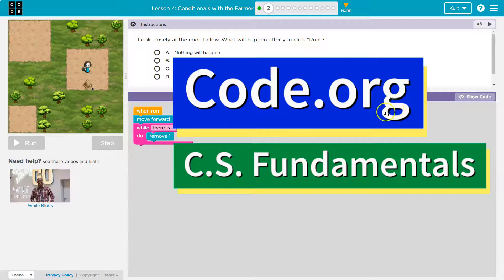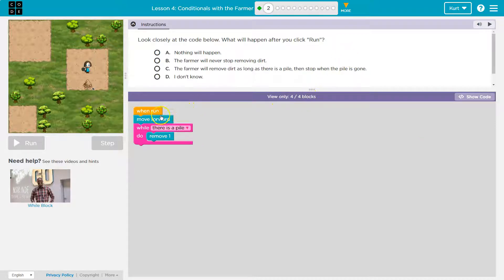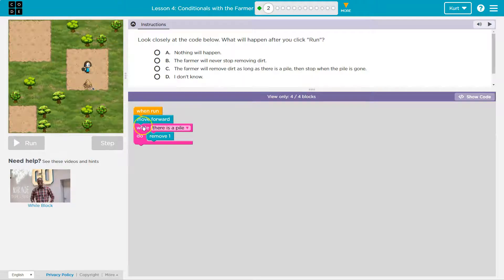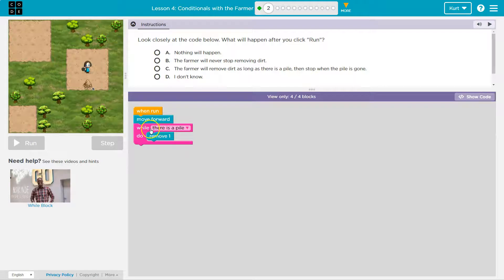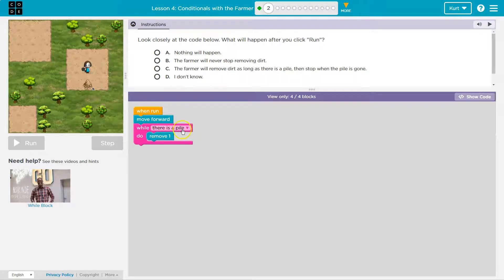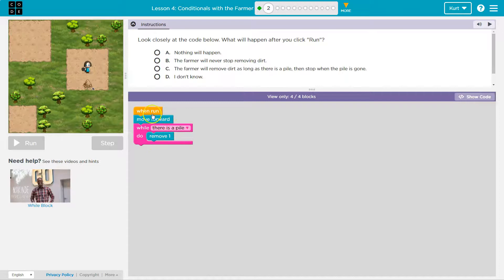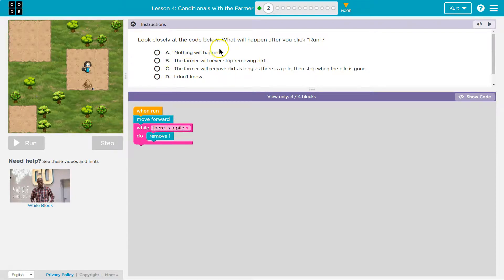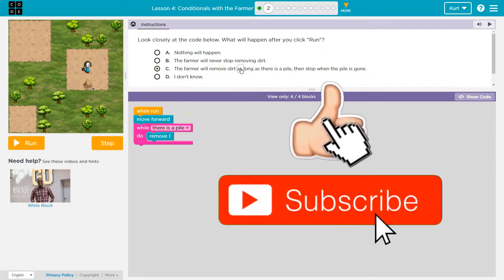Code.org Conditionals with the Farmer Lesson 13.4 | Tutorial and Answer | Course E